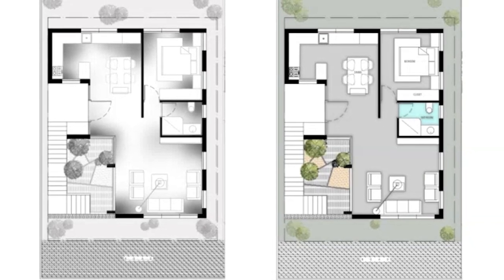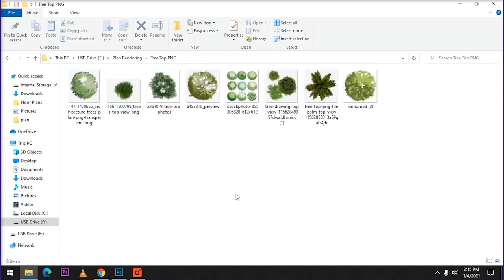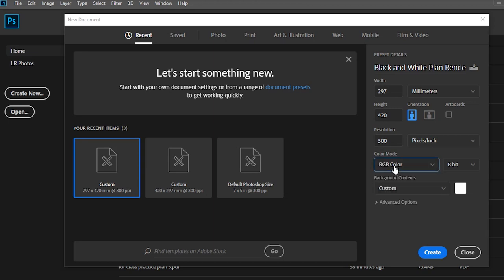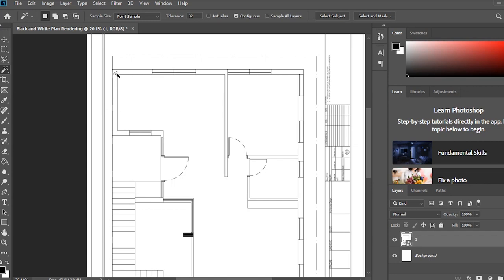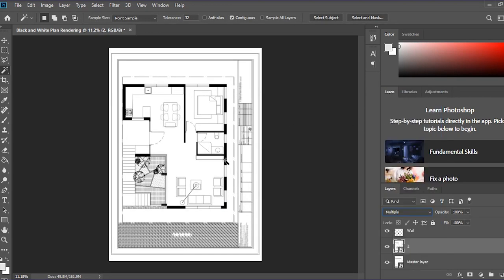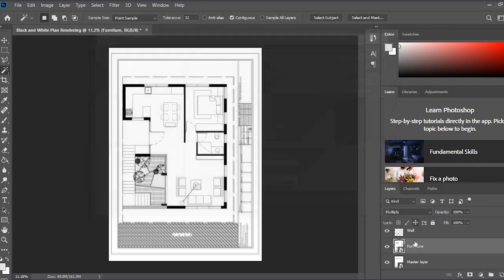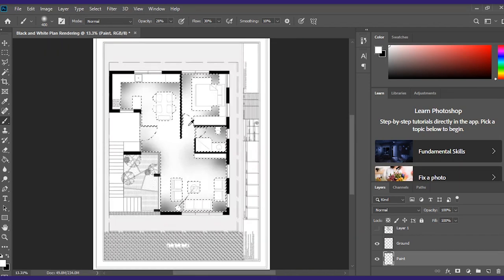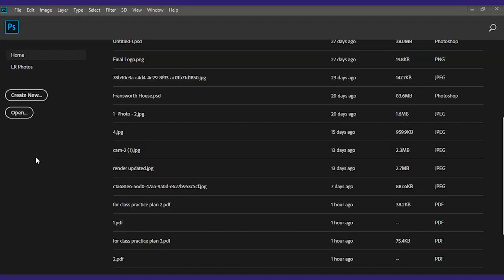Different type of plan rendering and detailing on Photoshop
Use of Adobe Photoshop to render an architectural floor plan in different ways - Grey Scale Render, Smoky Effect render, Plain colour rendering and Pattern/Texture rendering.